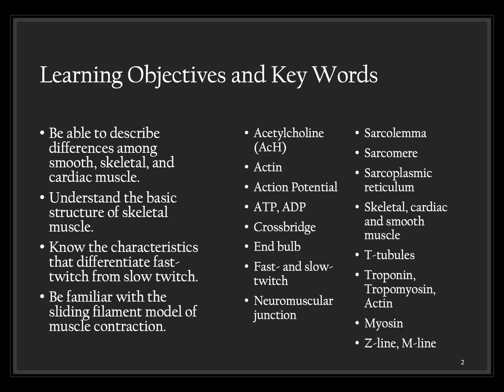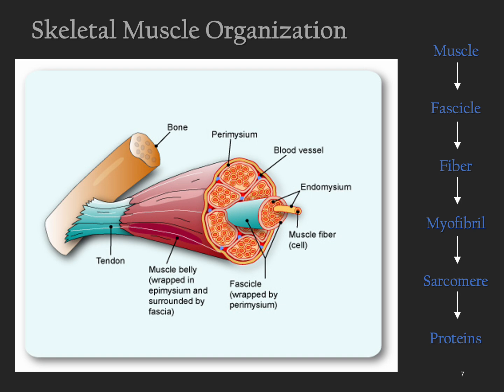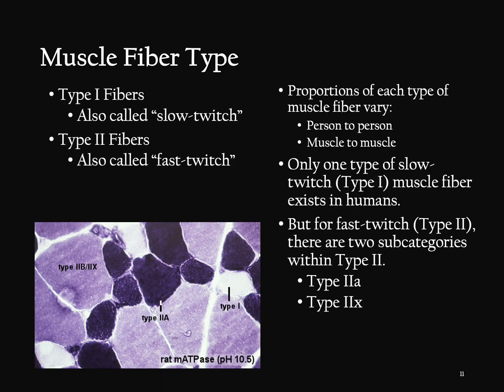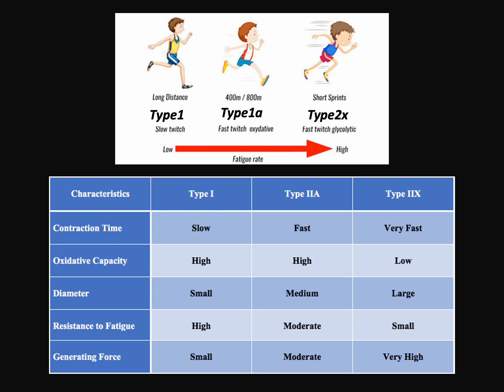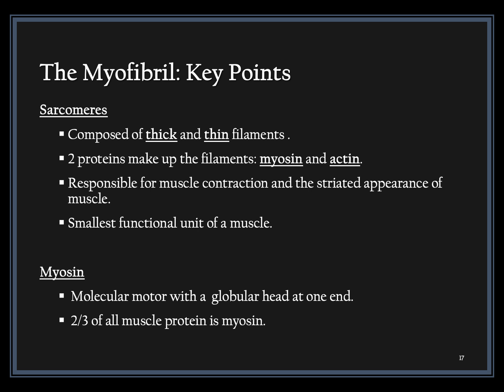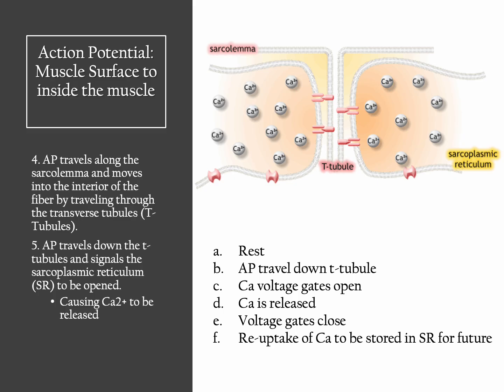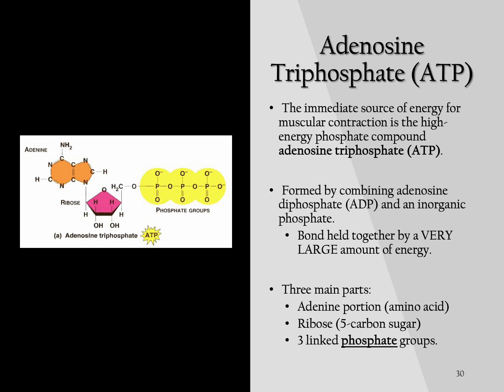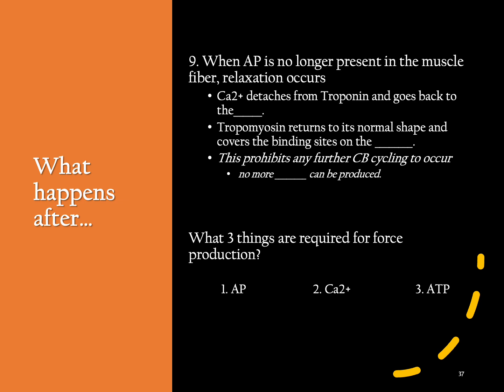CSCS Prep: Ch 1 Skeletal Muscle Structure & Function, p1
NSCA, Essentials of Strength and Conditioning, p1